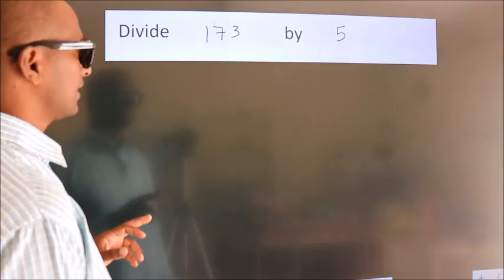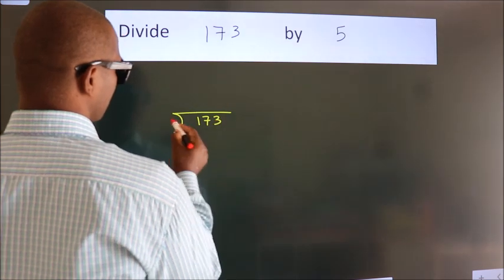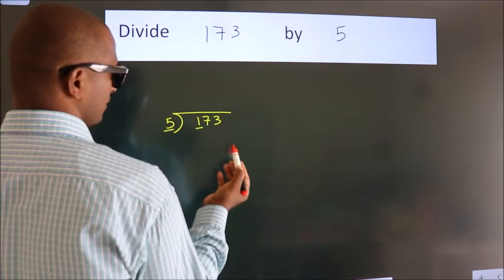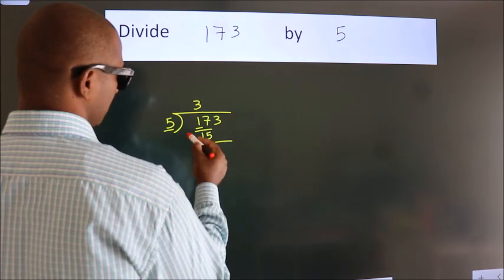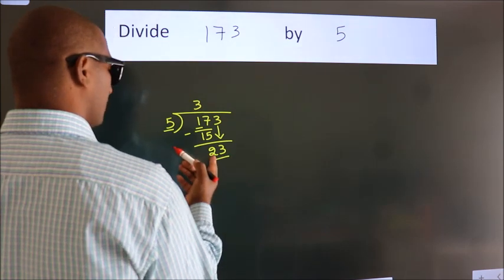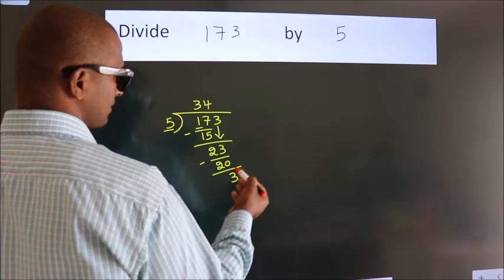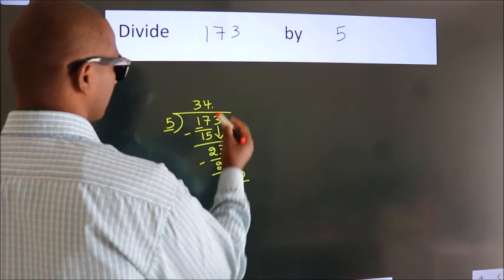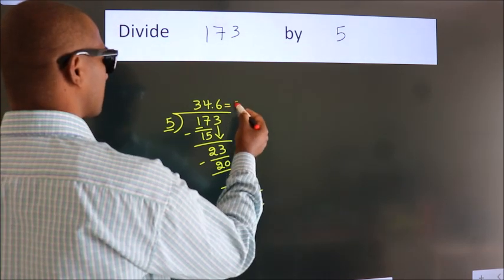Divide 173 by 5 Divide completely